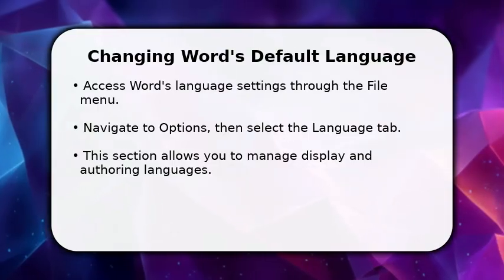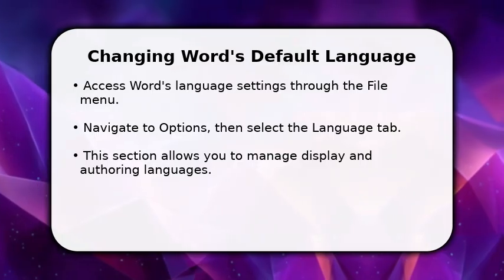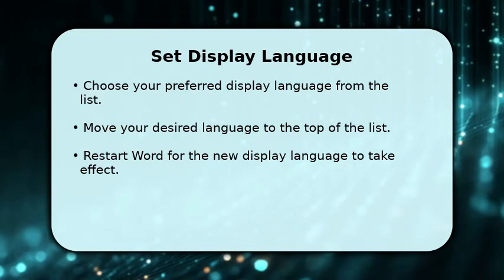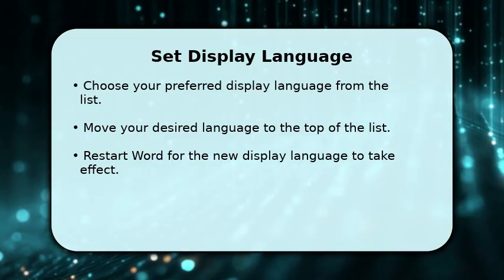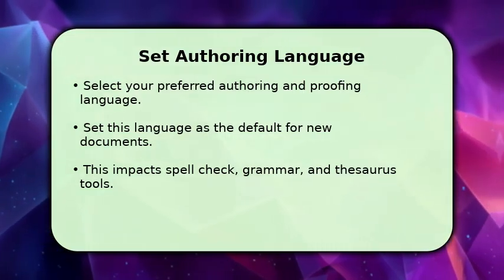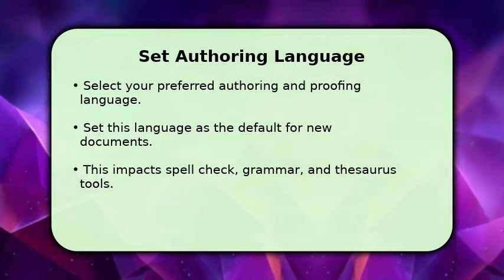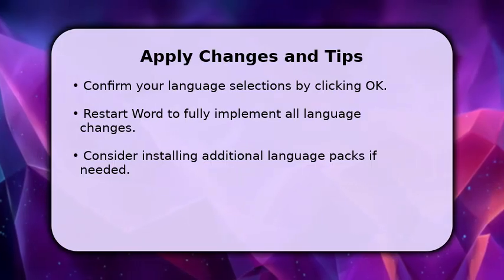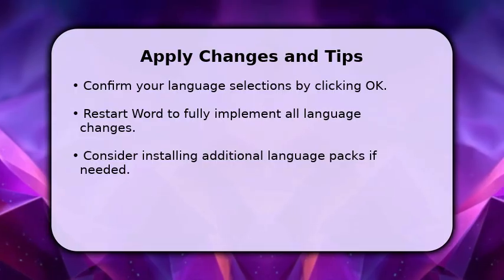How to Change Default Language in Microsoft Word (2025)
▸ :^) Learn how to change the default language in Microsoft Word. This tutorial covers the steps to switch languages and set a new default language for your Microsoft Office applications. Follow along with our easy-to-follow instructions.